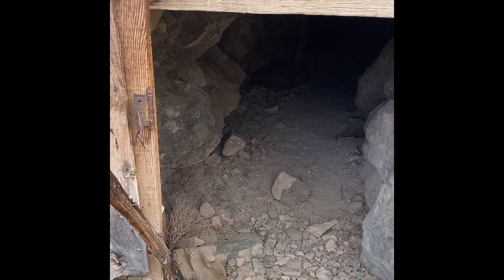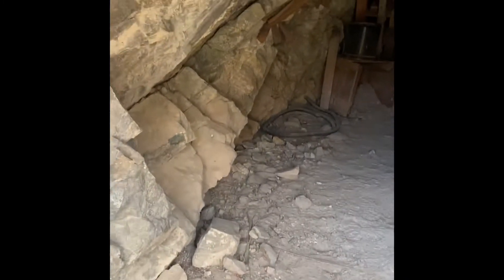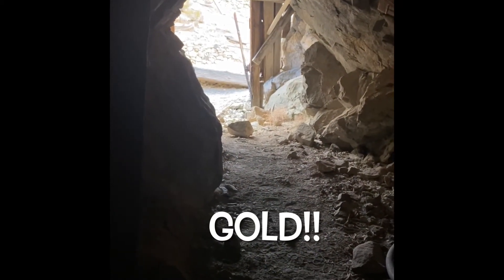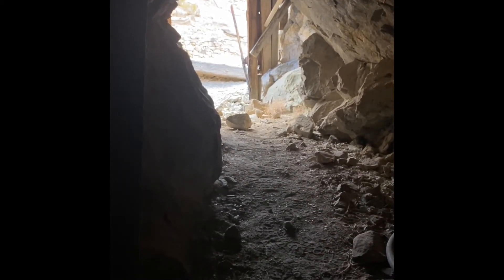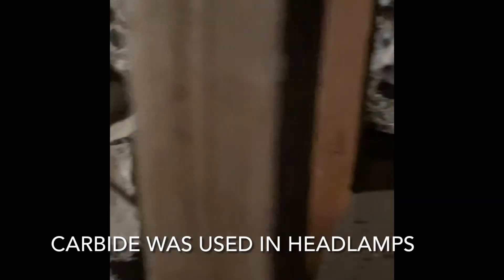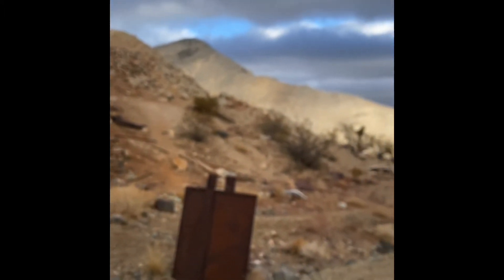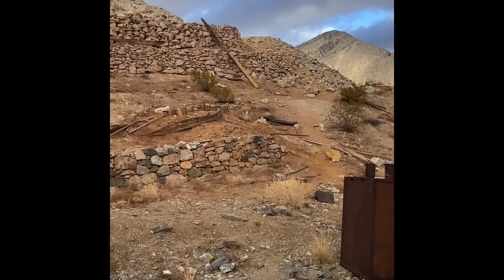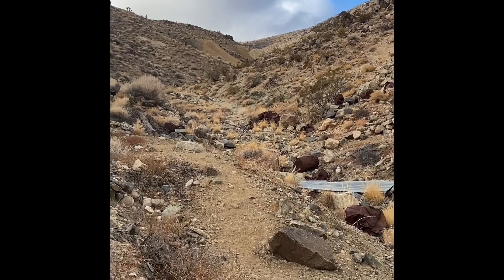The Lost Burrow Mine DV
Let’s explore the opening to an old mine.